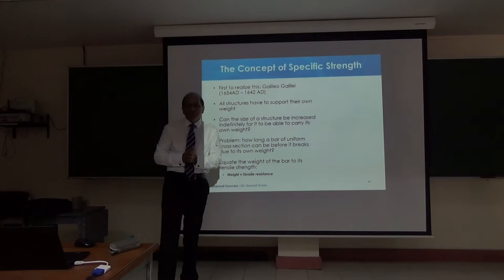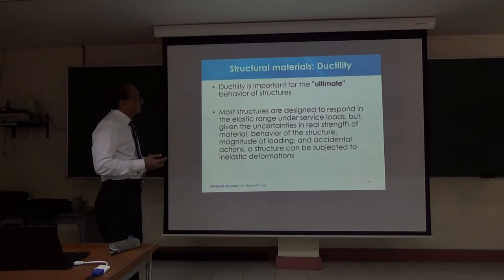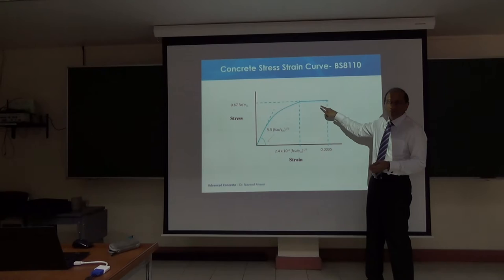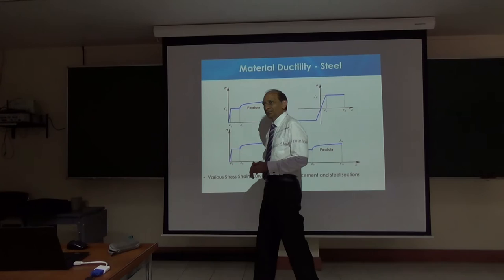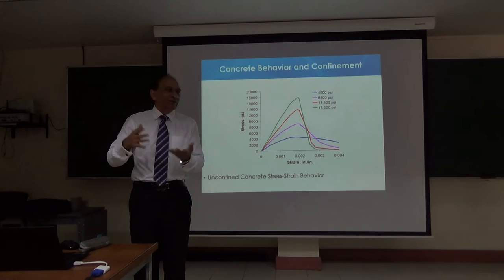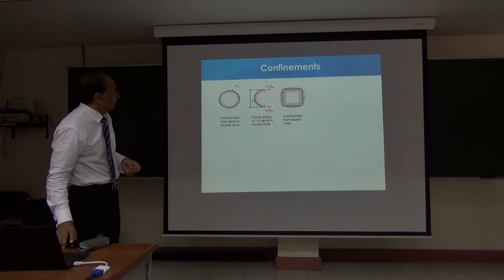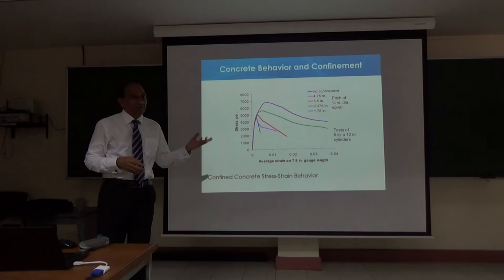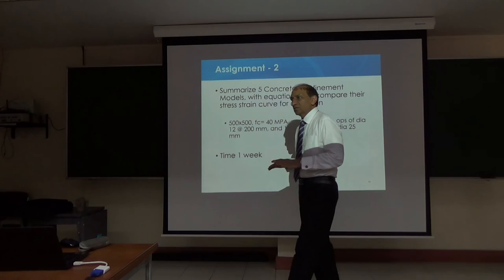Lecture 2- (Part 2) Material Behaviour